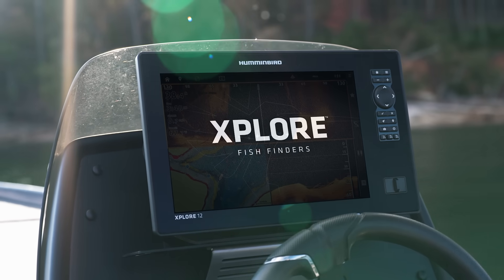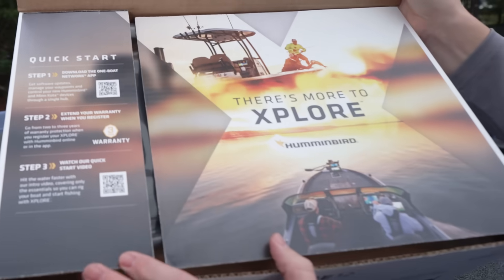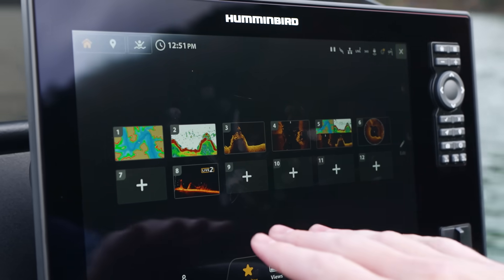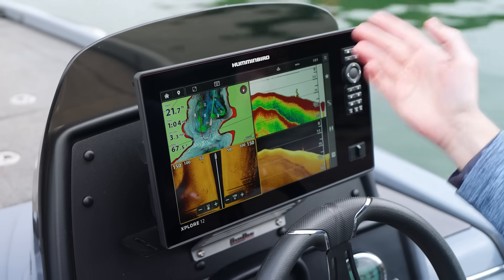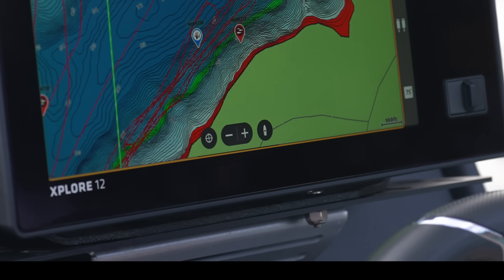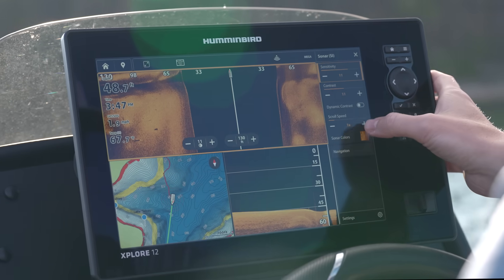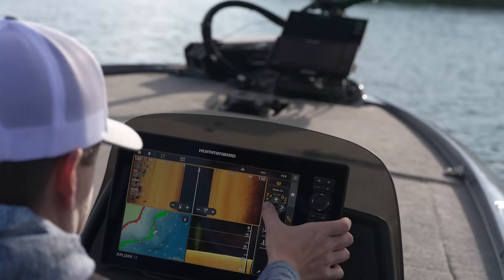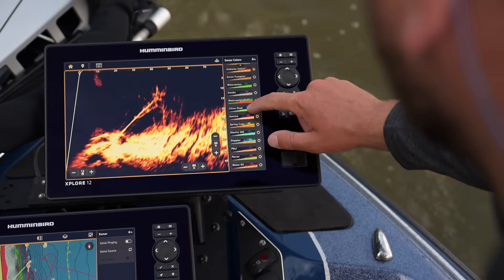Humminbird XPLORE™ Fish Finders [Overview & Features Explained]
Go from zero to fishing in an instant with the Humminbird XPLORE™ Series. These cutting-edge fish finder offer our most advanced technology in an easy-to-use package for a seamless experience on the water. Hit the water running with lightning-fast load times and screens. Cut straight to the action with the included LakeMaster® and CoastMaster® chart card. Break down the water like never before with our best-in-class sonar built in. Organize and share your favorite fishing spots with our revamped waypoint management that syncs with your phone through the One-Boat Network App. Then pair your XPLORE with a Minn Kota® trolling motor to unlock boat control on your fish finder.

0:00 - XPLORE Series Fish Finders (Intro)
0:29 - Display and Hardware Details
1:17 - Mounting Options & Transducer
2:04 - Cross-Touch Technology and Physical Keys
2:58 - New & Improved User Interface
6:19 - Waypoint Management Capabilities
8:55 - Sonar Color Palettes
9:19 - GPS - Included LakeMaster & CoastMaster Contour Card
10:21 - Compatibility & One-Boat Network
11:12 - One-Boat Network Mobile App
11:59 - More Information